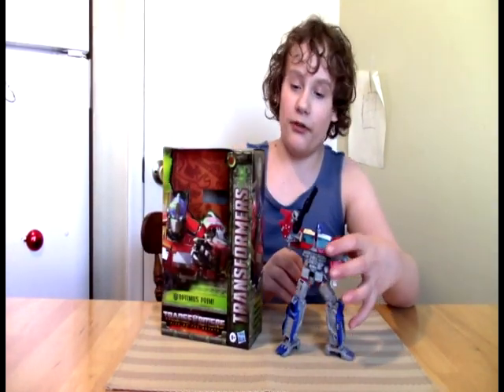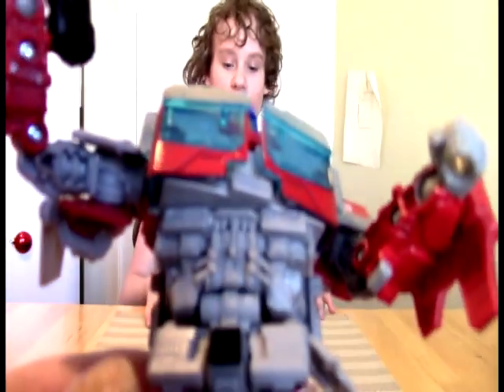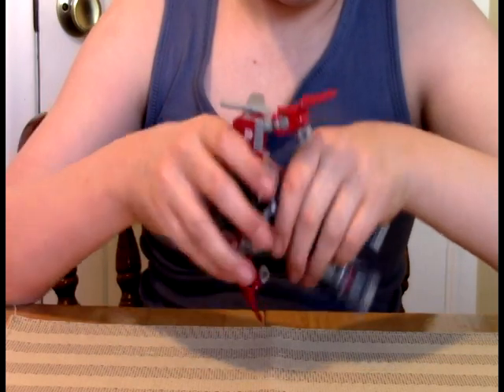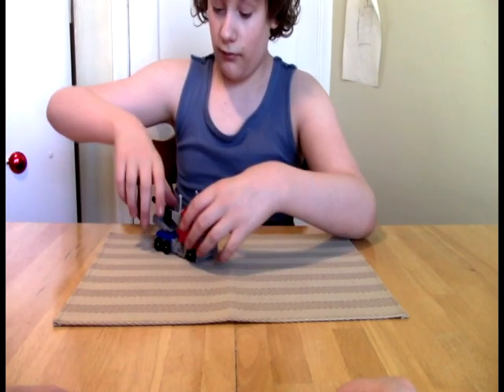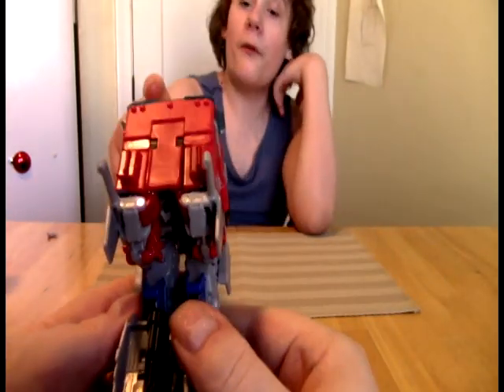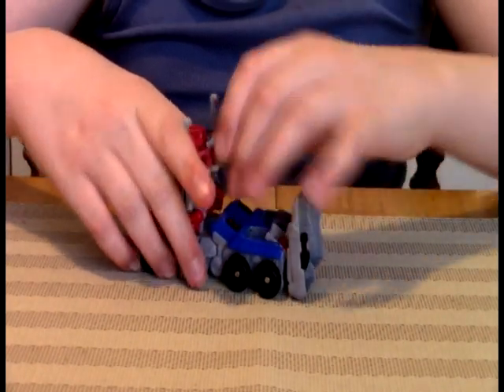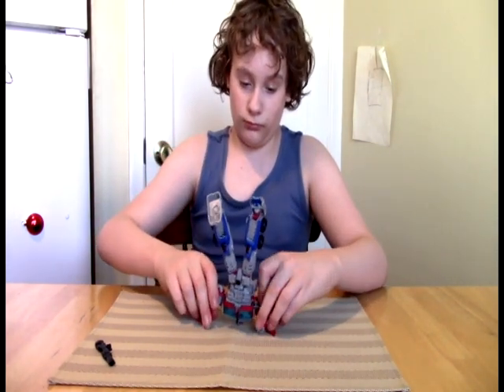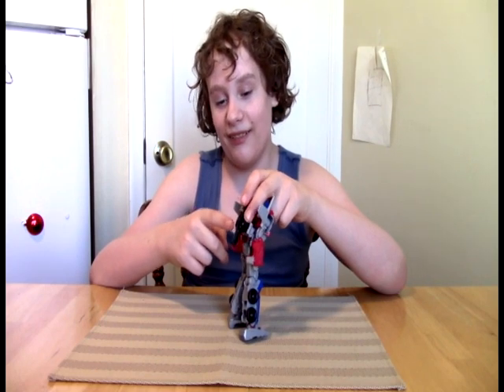ROTB Optimus Prime Voyager Class Review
Our very first, and possibly only, entry from the thoroughly disappointing main movie toyline from Transformers: Rise Of The Beasts, which deserved better.